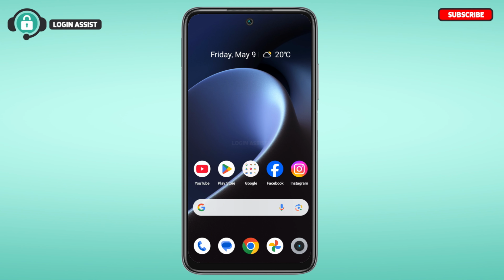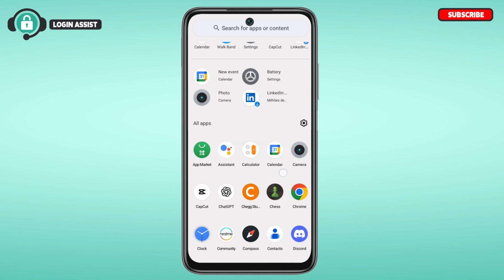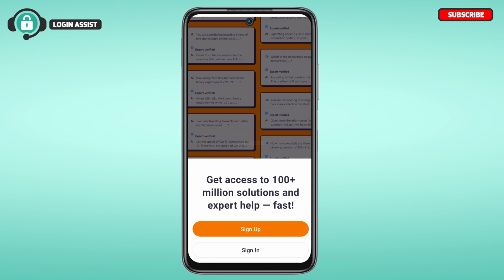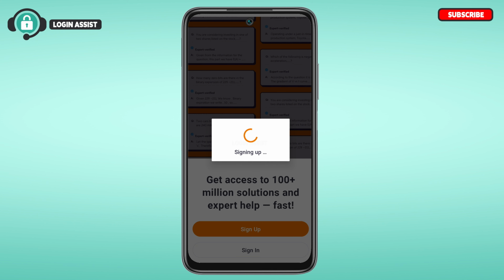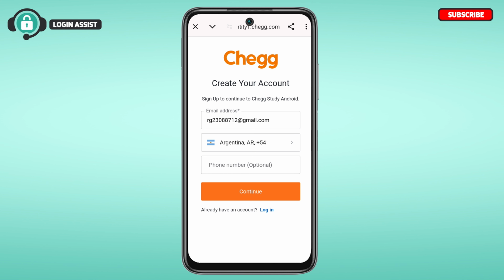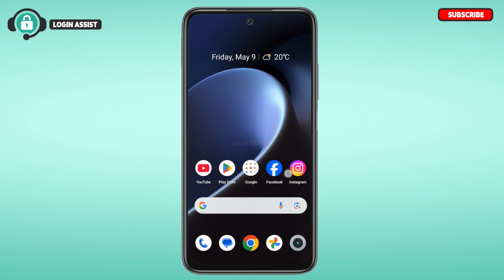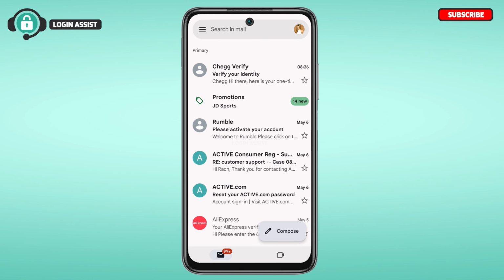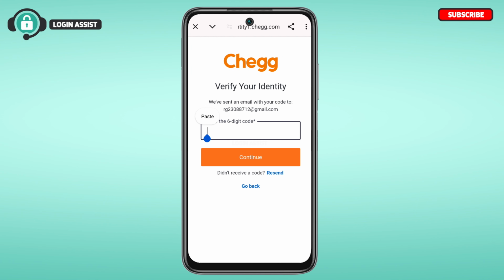Create A Chegg Account | Chegg Study App Account Sign Up, Registration Guide 2025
The Chegg app is an academic tool developed to help students with homework, exam preparation, and concept mastery across various subjects. This video guide provides a straightforward method for creating an account on the Chegg Study app.
Watch this tutorial video for the process and steps to create a Chegg account.